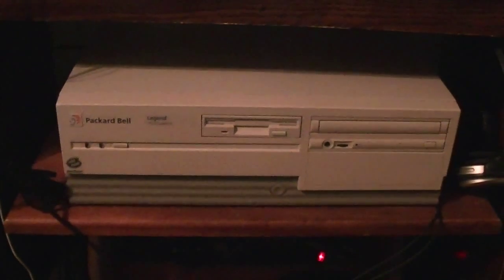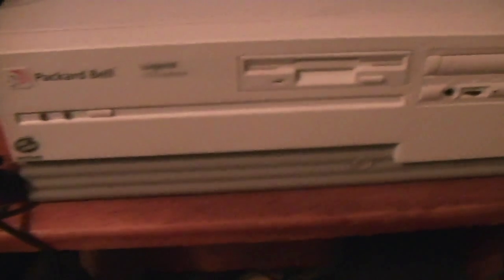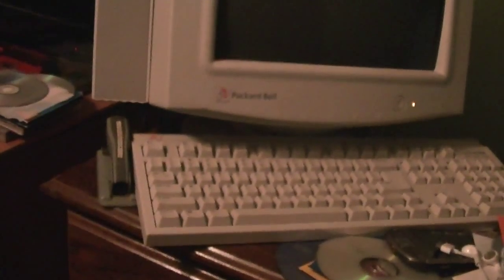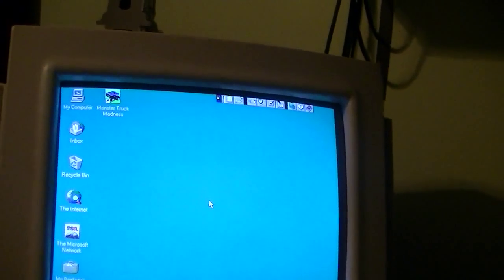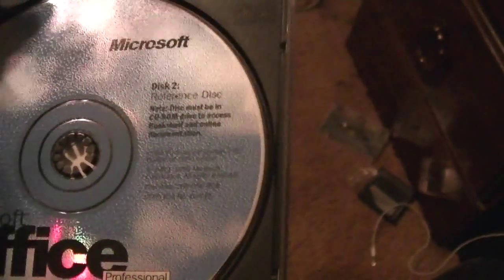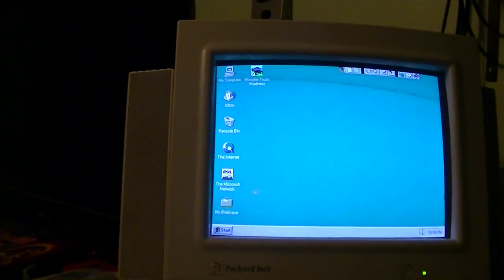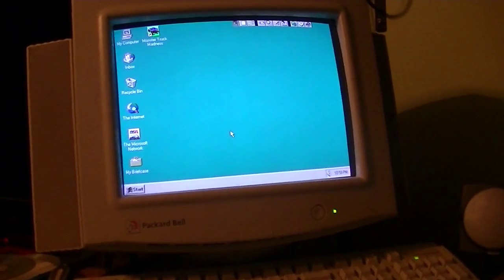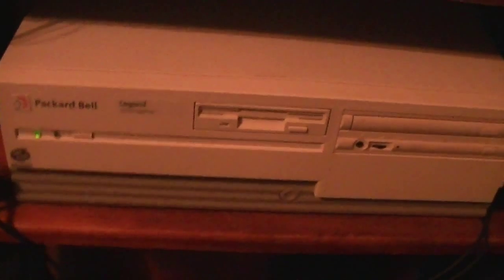Packard Bell Legend 1510 Supreme is Back!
I got this thing back up and running. Out of all my current Packard Bells, this is my favorite one.